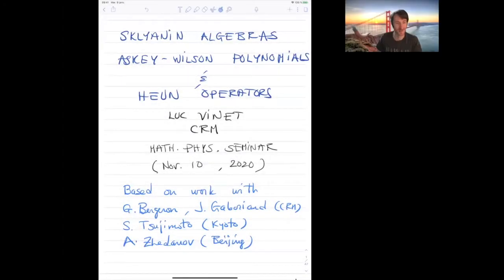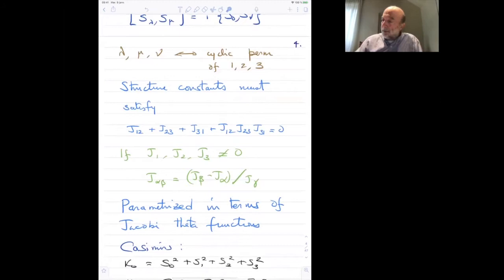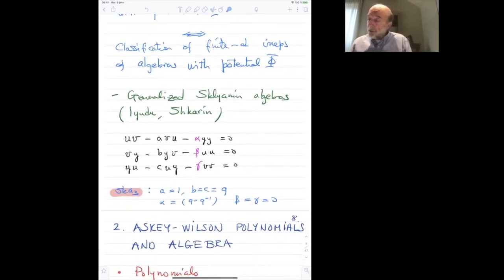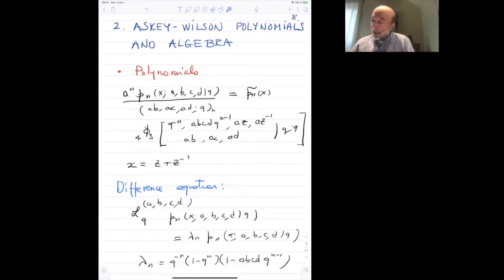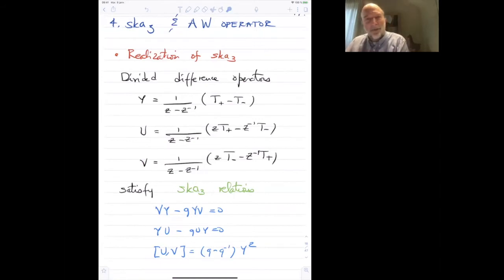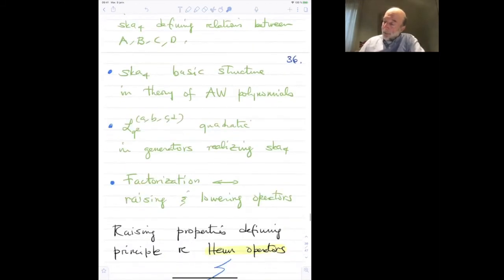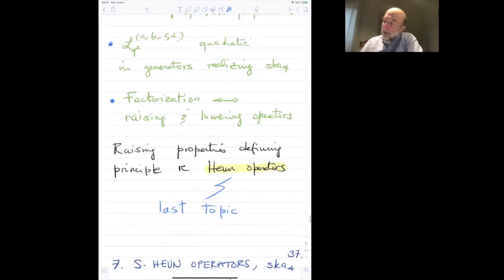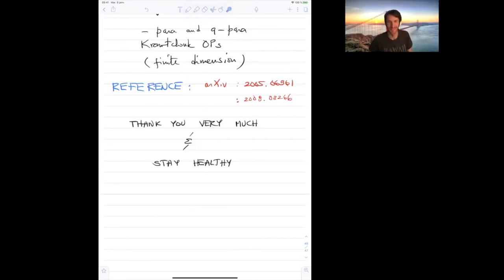Sklyanin algebras, Askey-Wilson polynomials and Heun operators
Séminaire de Physique Mathématique Seminar (10 nov. 2020 / Nov. 10, 2020)

Luc Vinet, Centre de recherches mathématiques (CRM), Canada
Sklyanin algebras, Askey-Wilson polynomials and Heun operators (vidéoconférence)

Résumé / Abstract : I will discuss the connections between Askey-Wilson polynomials, Heun operators and degenerate Sklyanin algebras of dimensions three and four. The q-para Racah polynomials will be seen to realize a basis for the finite dimensional representations of the latter. The Heun-Askey-Wilson operator will also emerge in this context.